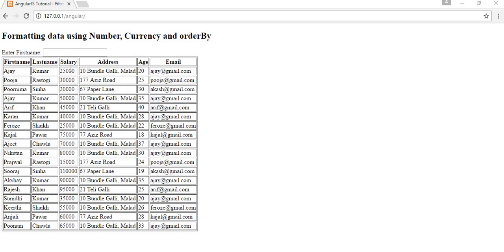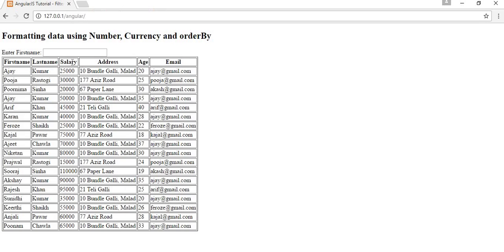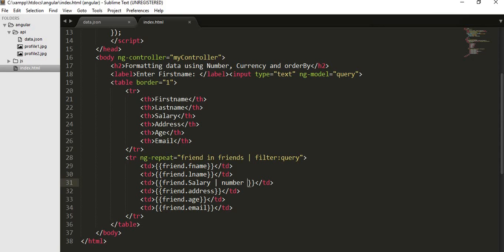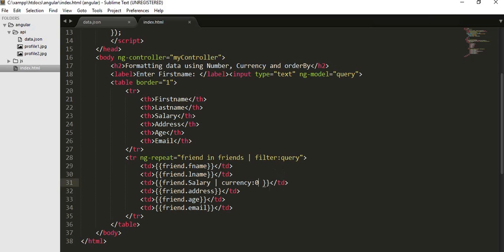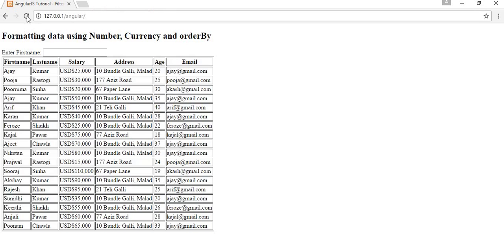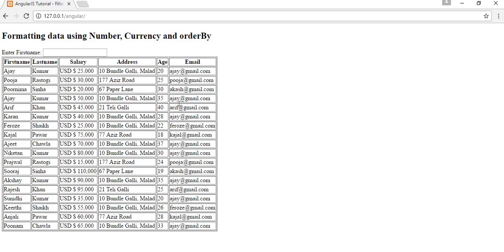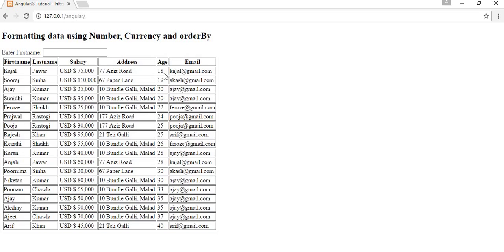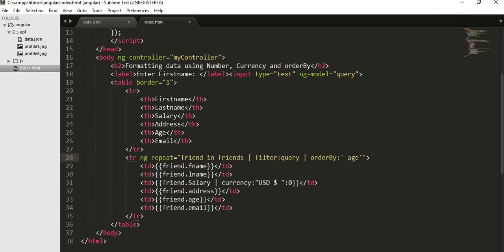How to use Number, Currency and orderBy Filters in AngularJS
In this video you will learn how to format data coming from server using number, currency and orderBy fields.Number field allows you to put a comma in between your numberical values. Currency field allows you to put currency symbol that is dollar and also decimal positions into your numerical values, we can also add or delete
the occurance of decimal places from the numbers. orderBy field allows you to order or sort the data base on some field either by ascending or descending using some criteria like firstname, lastname or age.